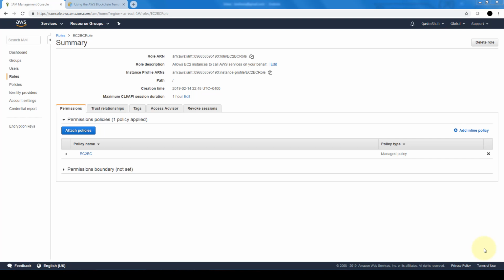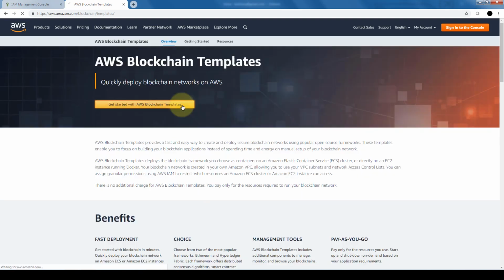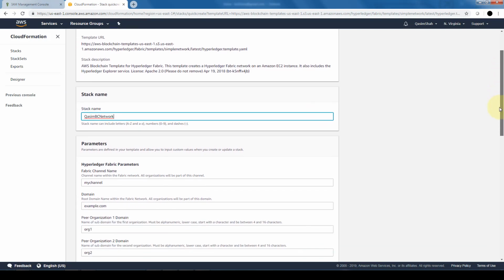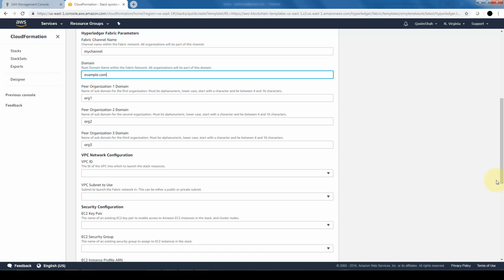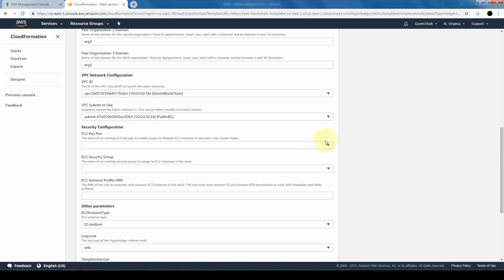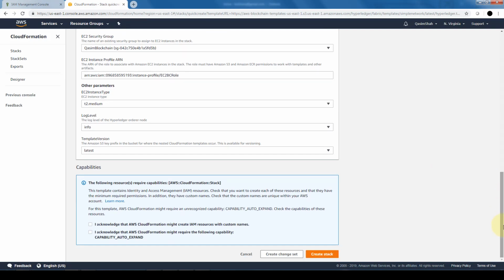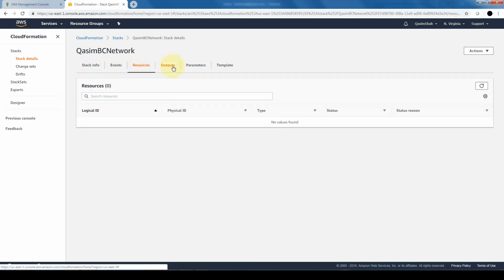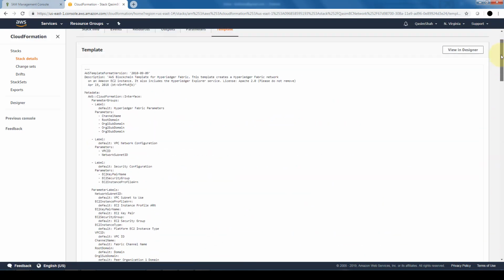Build Your First Hyperledger Blockchain Network on AWS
This tutorial will show you how to deploy a Hyperledger Blockchain network in AWS.

Hyperledger Fabric, an open source project from the Linux Foundation, is the modular blockchain framework and has become the unofficial standard for enterprise blockchain platforms.

Amazon Managed Blockchain is a fully managed service that allows you to set up and manage a scalable blockchain network with just a few clicks. Amazon Managed Blockchain eliminates the overhead required to create the network, and automatically scales to meet the demands of thousands of applications running millions of transactions. Once your network is up and running, Managed Blockchain makes it easy to manage and maintain your blockchain network. It manages your certificates and lets you easily invite new members to join the network.